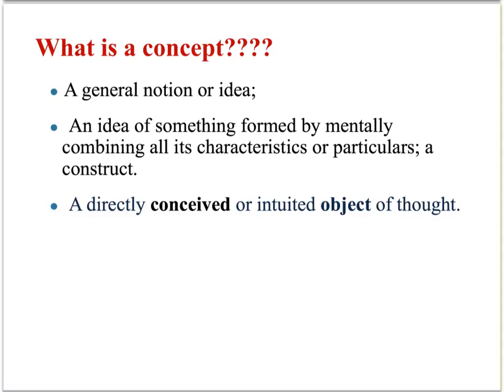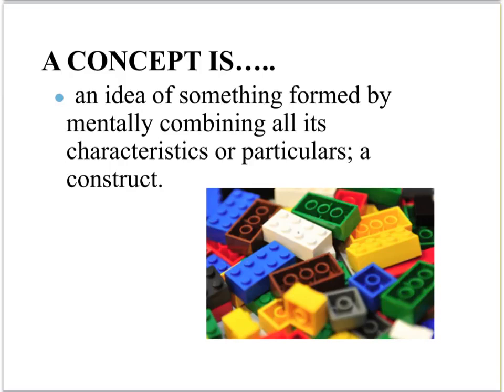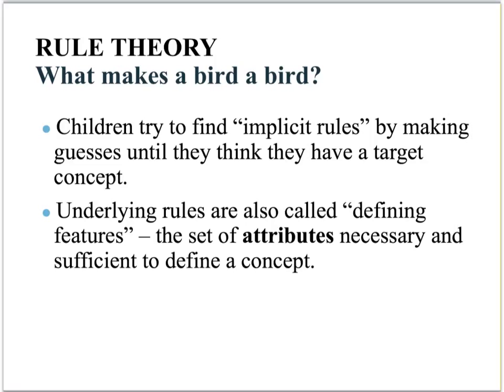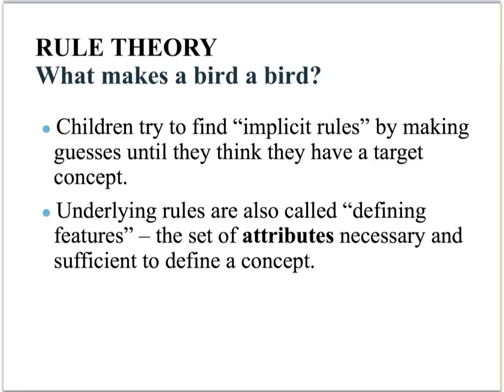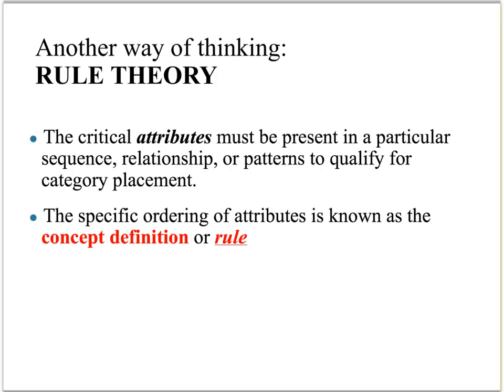CONCEPT BUILDING part 2